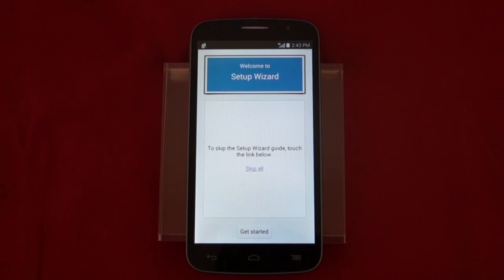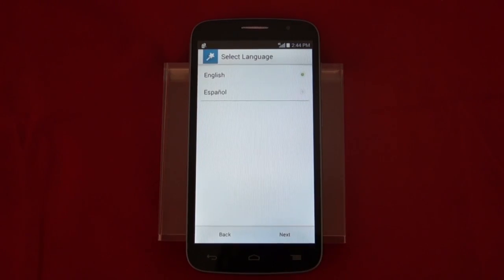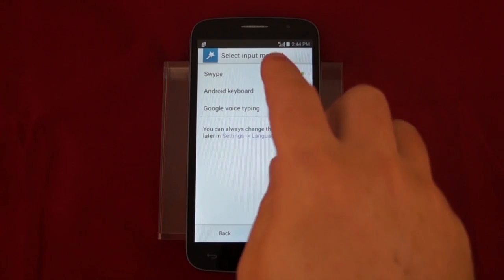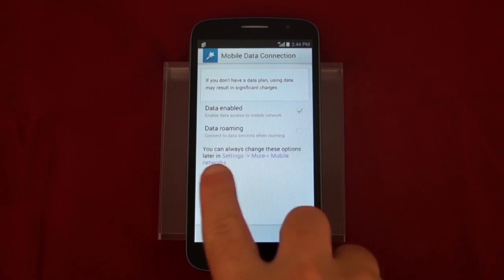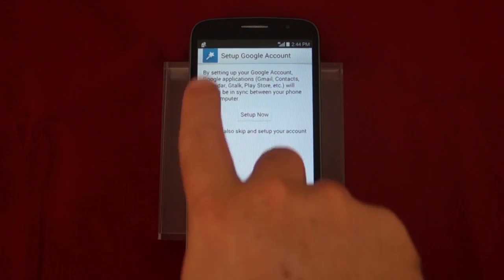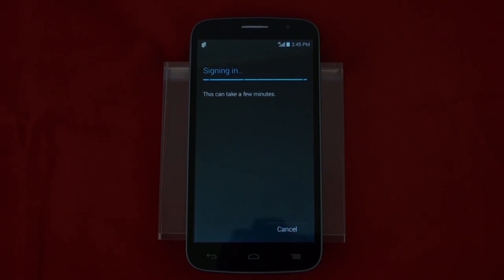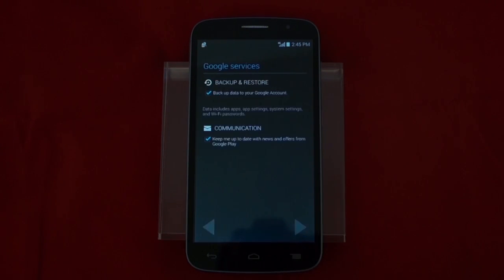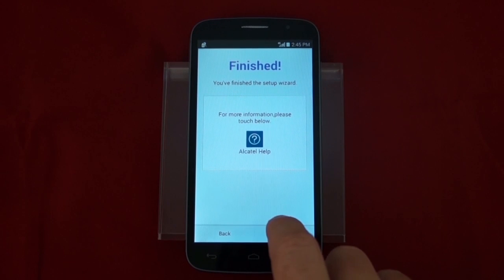Fierce 2 How-To: Device Setup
In this video, we show you how to setup your ALCATEL ONETOUCH Fierce 2 smartphone.